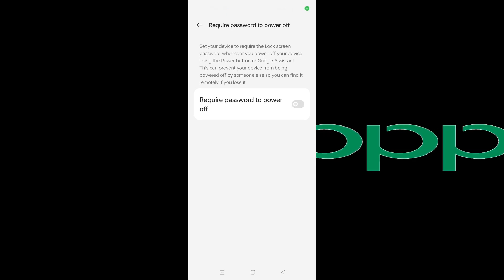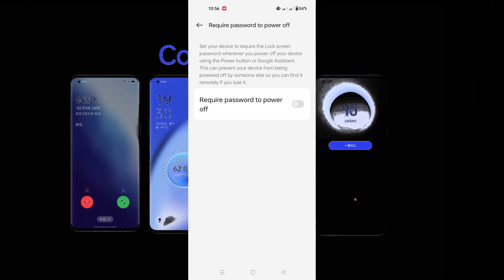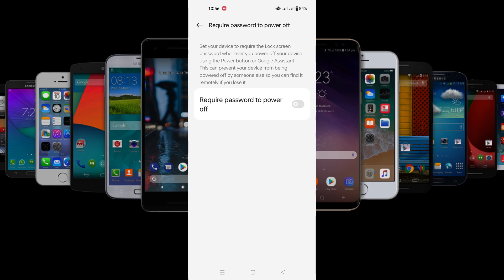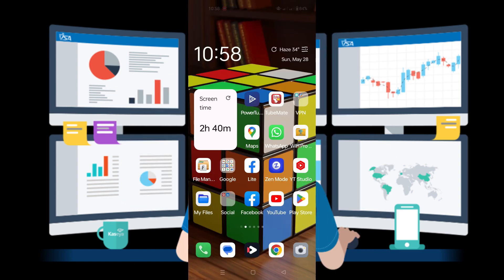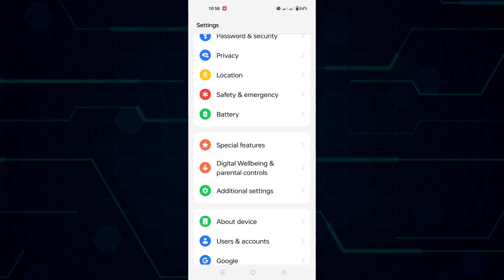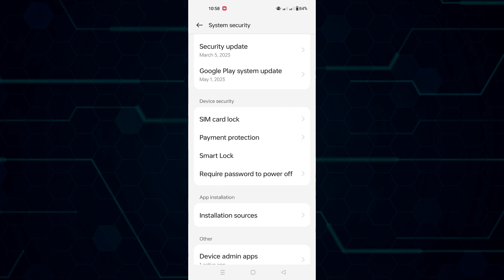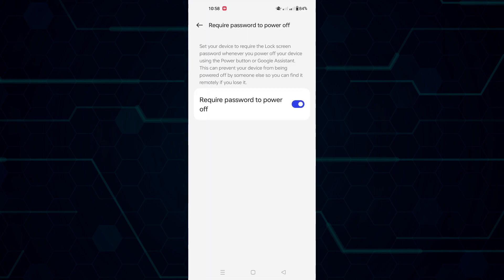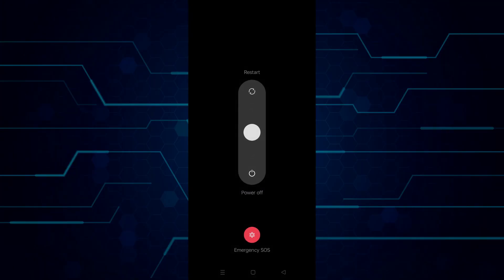How To Set Password On Power Off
In this video I am going to show you How To Set Password On Power Off.
So If You Want Set your device to require the Lock screen password whenever you power off your device using the Power button or Google Assistant. This Video is for you. By Following This Feature It can prevent your device from being powered off by someone else so you can find it remotely if you lose it.

secret setting mobile ko koi power off bhi nahin kar payega

mobile ko jab koi off karne ki koshish karen to password mange

how to disable power off when lock screen on

how to set password on power off / switch off any android phone

how to activate lock when power off phone

set password for power off button

power button lock kaise kare